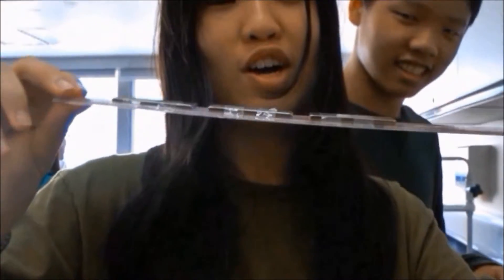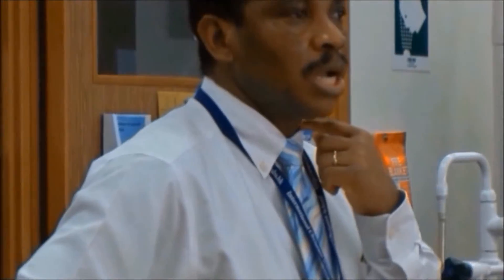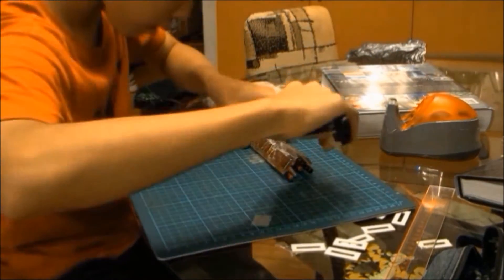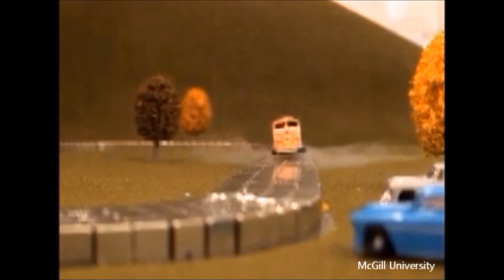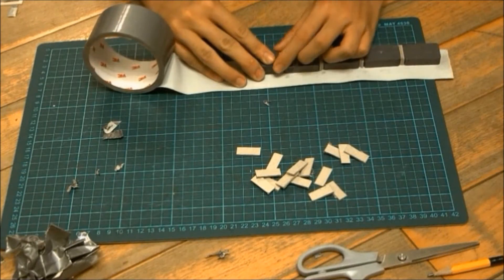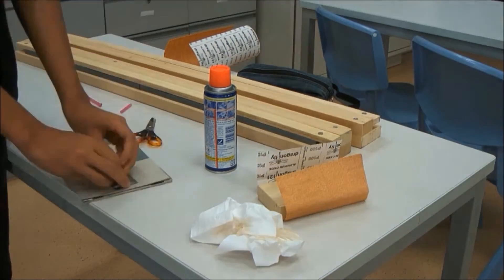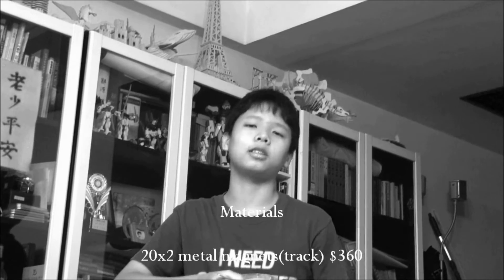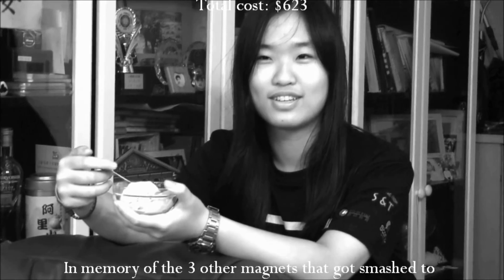MagLev Project v7.6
ICS Middle School Science Maglev Project
Homemade magnetic levitation system